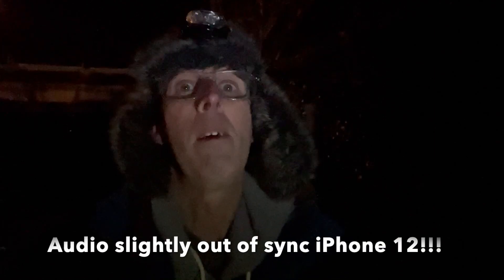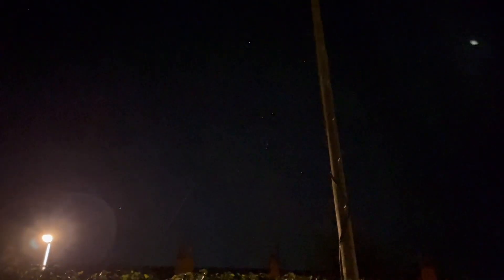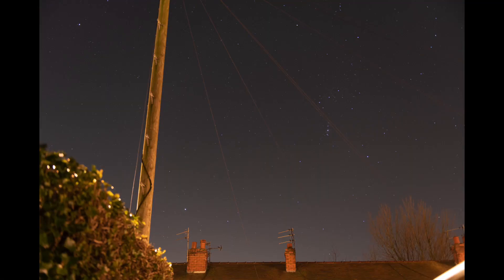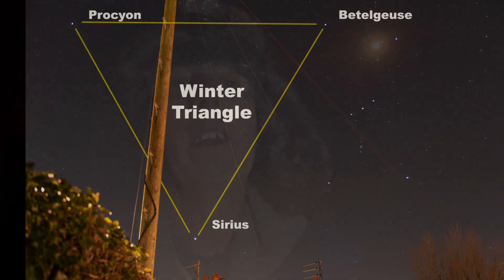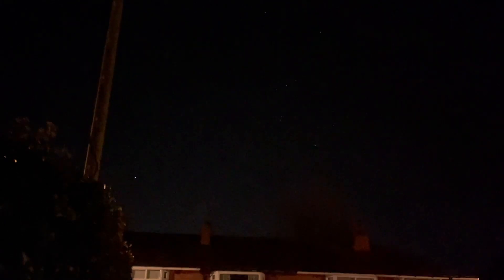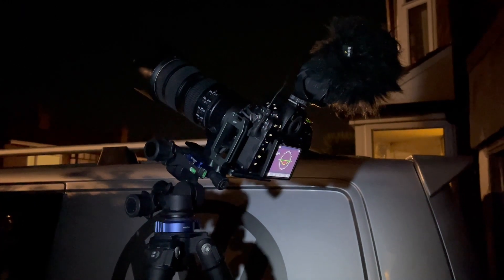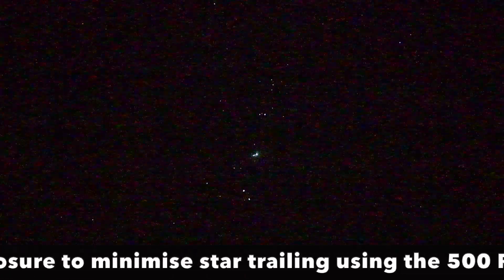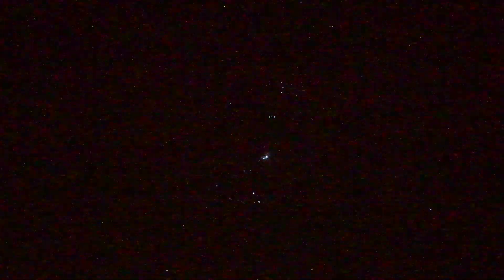How to Photograph Orion Nebula from your Garden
I show you how to get a telephoto shot of the Orion Nebula from the comfort of your garden without any fancy tracking equipment.
I used Starry Sky Stacker for iMac to stack several frames and get a slightly cleaner result for the final image. Why not have a go yourself?